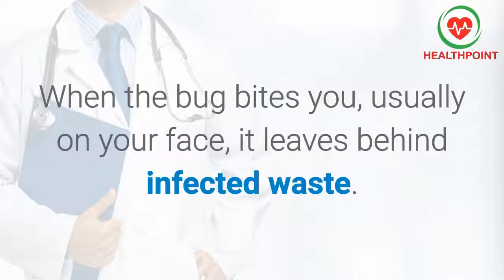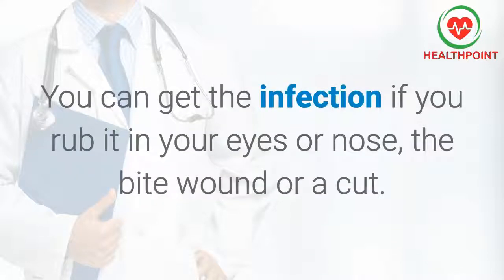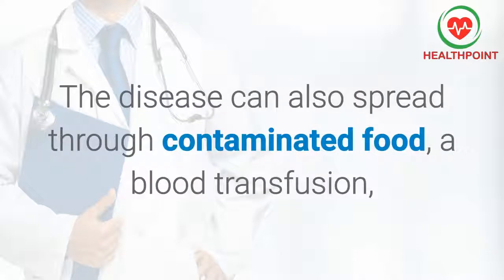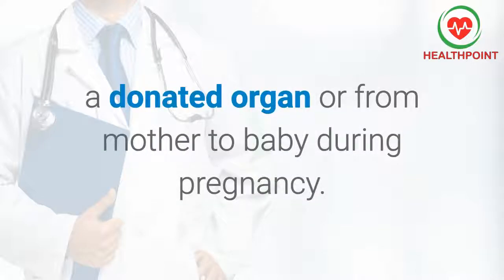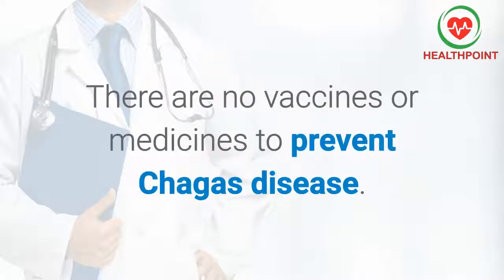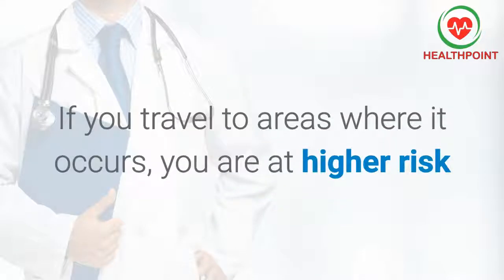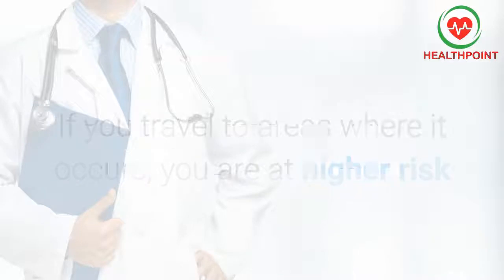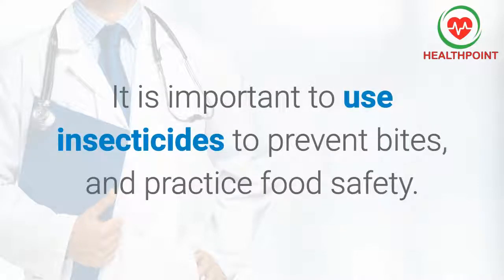Chagas disease Symptoms – Causes Treatment Signs and Symptoms of Kissing Bug Disease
Chagas disease Symptoms – Causes Treatment Signs and Symptoms of Chagas disease or kissing bug disease.
What is chagas disease? How to identify signs symptoms of Chagas disease
with pictures images photos in men women with types diagnosis prevention and treatment options.

What does Chagas disease do to your body?

What are the symptoms of a kissing bug bite?

Is Chagas disease curable?

What does the kissing bug disease look like?

Signs and symptoms of chagas disease with photos images and pictures in males females children and elderly.